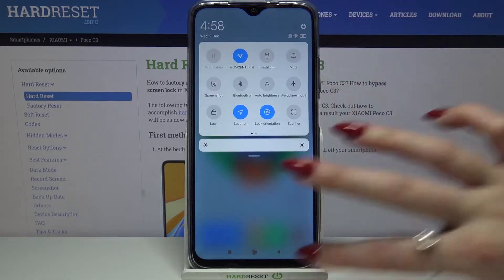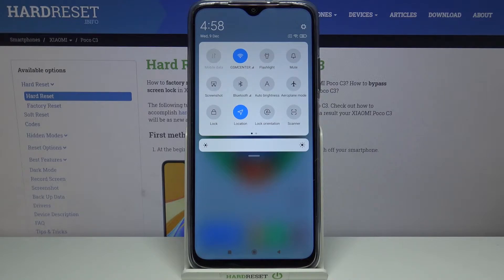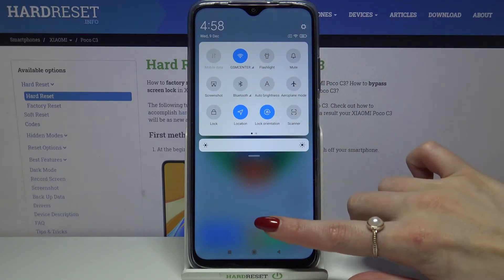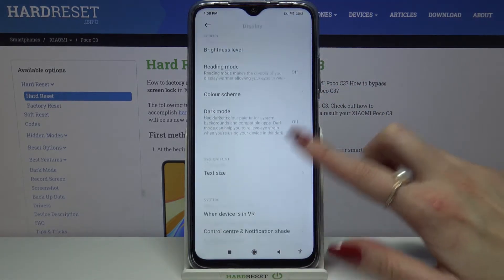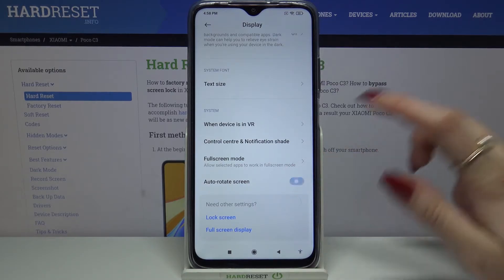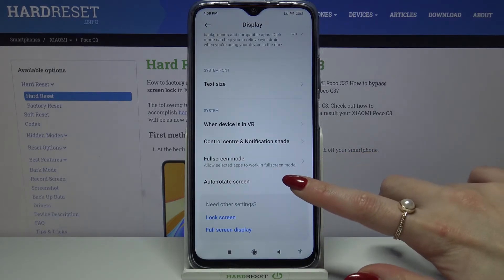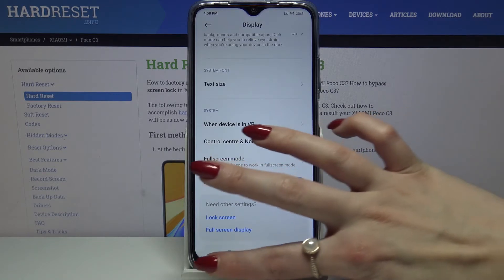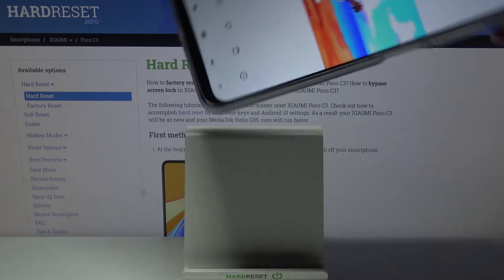How to Turn On Screen Auto-Rotation on POCO C3 – Activate Screen Auto-Rotation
Learn more info about XIAOMI POCO C3:
Do you get nervous if the display on your POCO C3 automatically rotates? If you don't want the screen to change its resolution depending on the position of the entire device, check out this tutorial. Our specialist will show you how to disable automatic screen rotation in POCO C3. Follow its instructions and learn how to manage screen rotation in POCO C3. Learn how to turn on the auto-rotate screen if you need to.